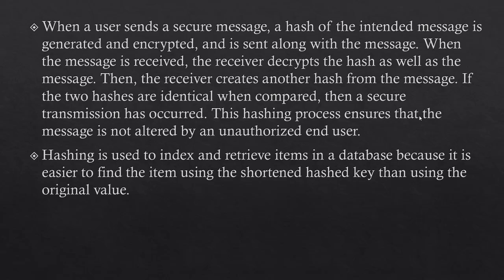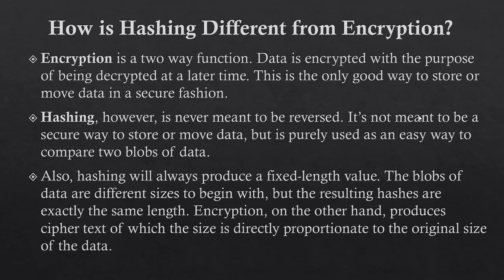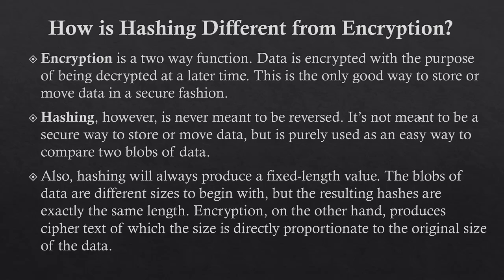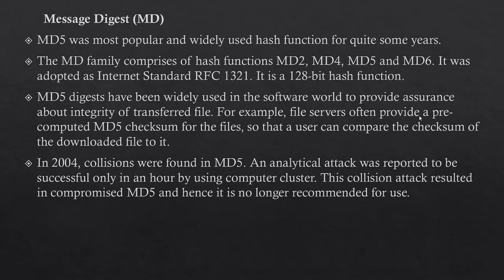What is Hashing